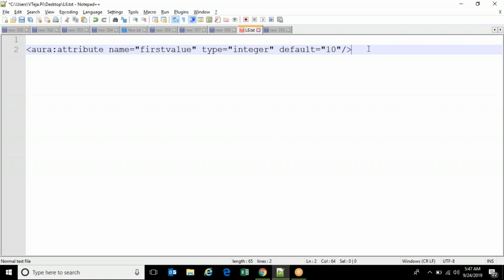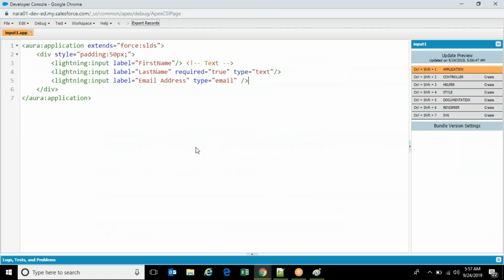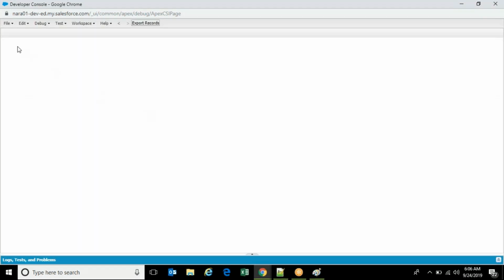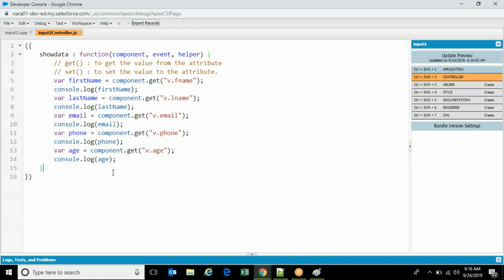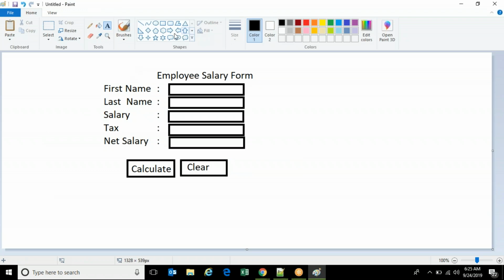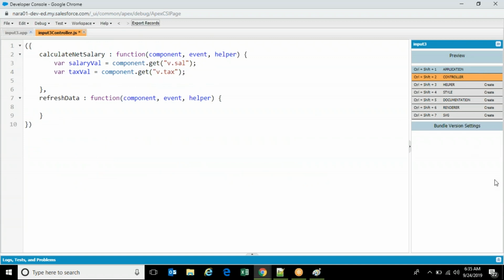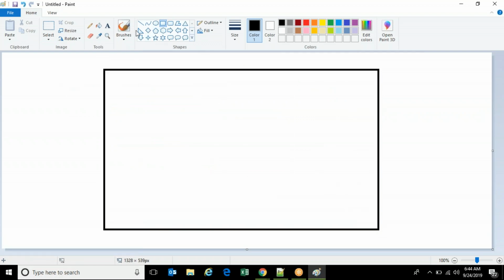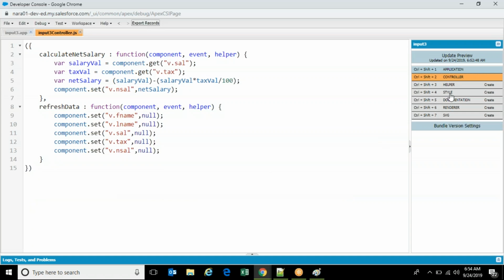Salesforce.com Online Training by Nara - Lightning Session 6